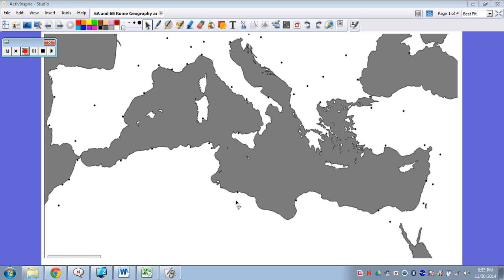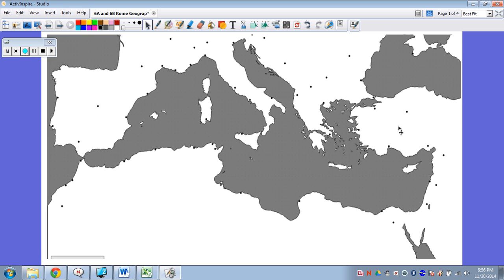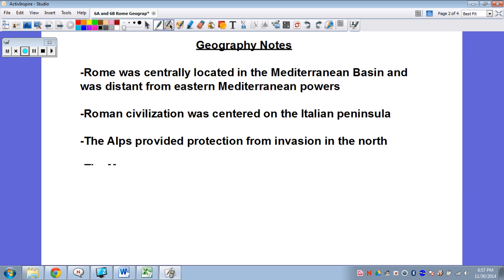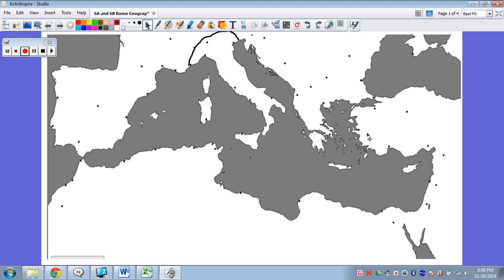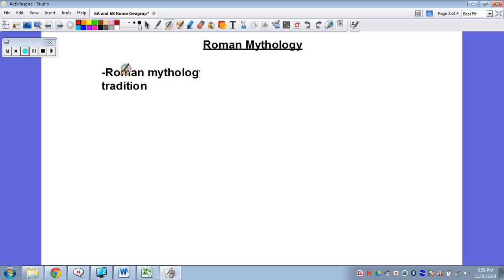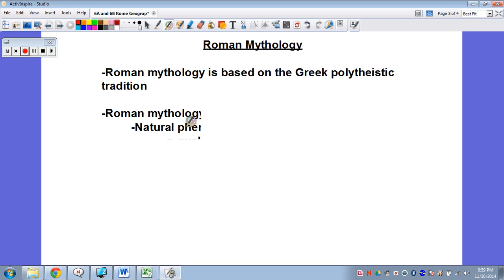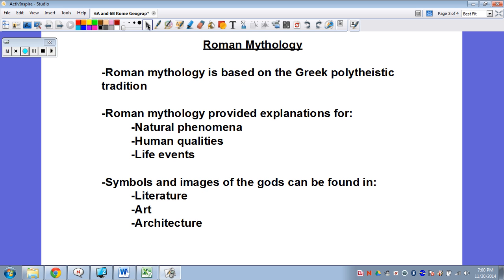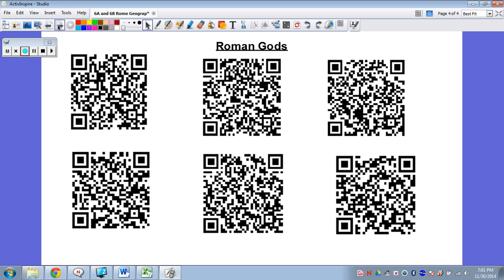6A and 6B Roman Geography and Mythology Notes